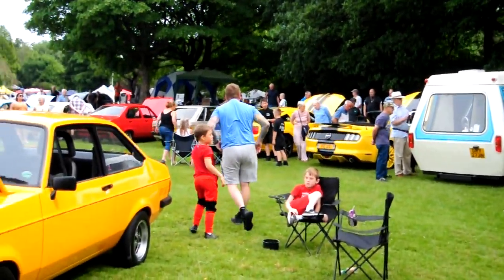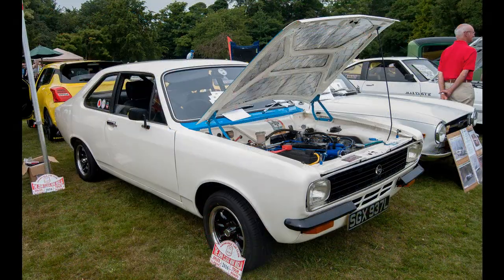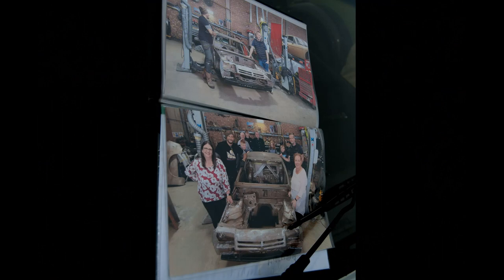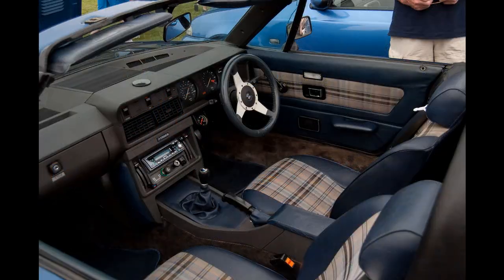Rochdale classic car show 17/7/2022